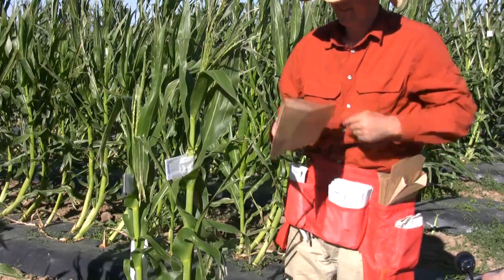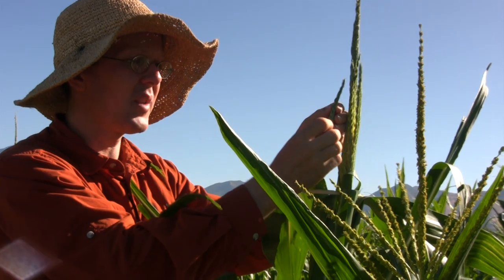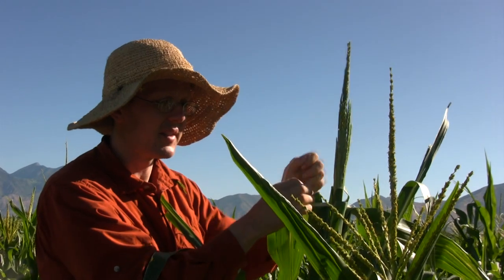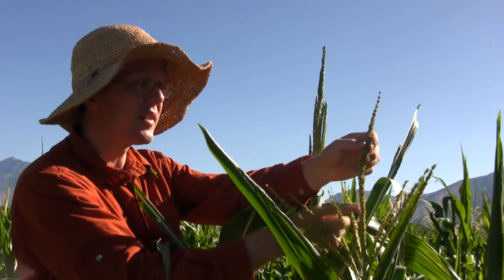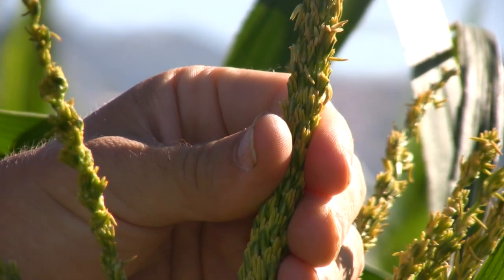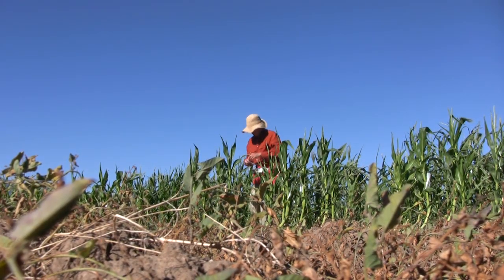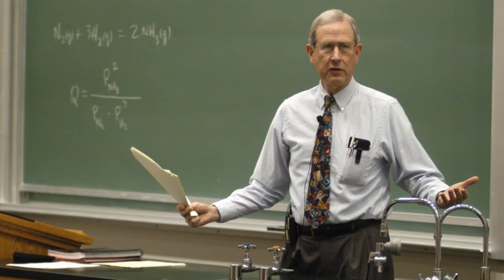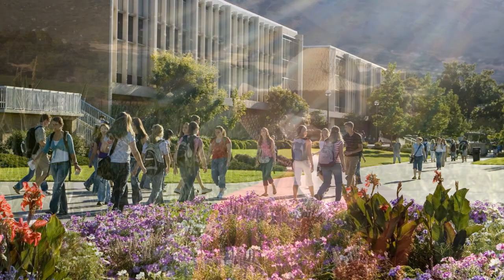Biology: Corn Mutations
Assistant Professor Clint Whipple talks about his research with corn at the BYU farm in Spanish Fork, Utah. Professor Whipple shares some thoughts about the value of a BYU education and how graduate students will help with the research out at the farm.